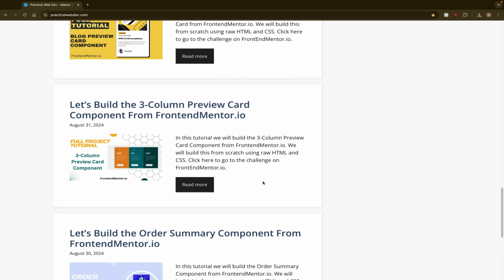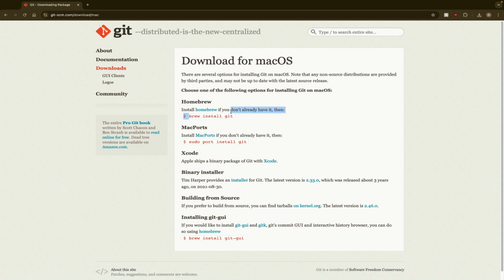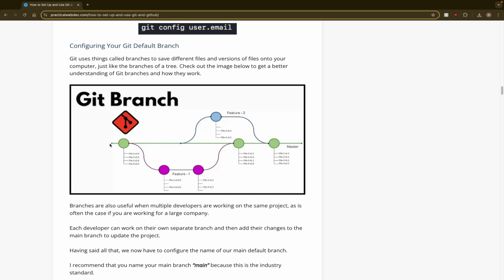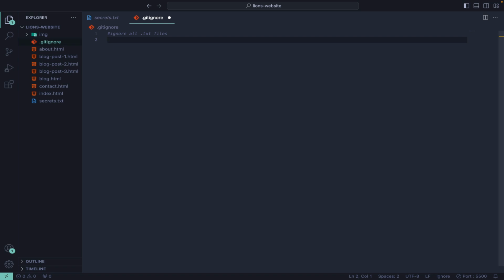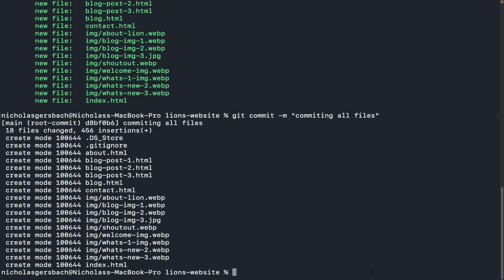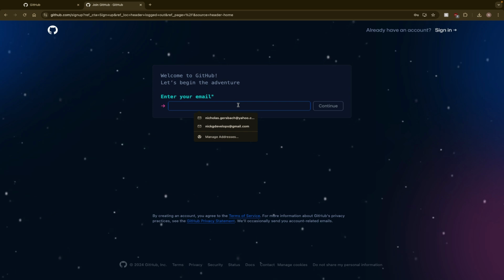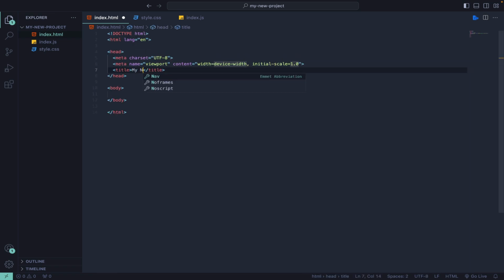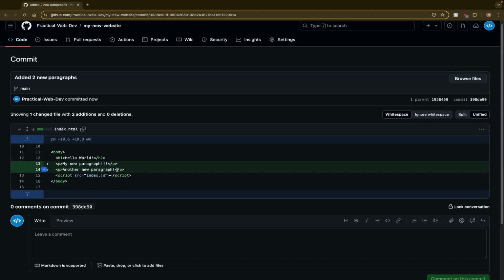The Ultimate Beginners Guide to Git and GitHub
0:00 – Intro & Practical Web Dev Website Launch
1:53 – What are Git and GitHub? (Key Differences)
2:50 – Git Overview & Source Control Management (SCM)
5:14 – GitHub Overview & Cloud Repositories
6:47 – Downloading & Installing Git (Mac & Windows / Git Bash)
9:17 – Configuring Git Username and Email
13:02 – Understanding Git Branches & Setting Default Branch (main)
18:03 – Starter Project Overview (Lion Website)
20:23 – How to Use .gitignore to Ignore Secret Files
24:16 – Opening Project in Terminal & Initializing Git (git init)
27:30 – Staging Files (git add) & Checking Status (git status)
28:35 – Adding & Removing Specific Files from Staging
29:45 – Making Your First Commit (git commit)
30:54 – Modifying Code, Using git diff, & Re-committing Changes
35:40 – Viewing Commit History with git log
37:21 – Setting Up a GitHub Account & Creating a New Repository
40:12 – Pushing an Existing Local Project to GitHub
41:43 – Exploring the GitHub Web Interface (GUI, Commits, Pull Requests)
44:36 – Starting a New Project from Scratch & Pushing Directly to GitHub
50:23 – Connecting GitHub with VS Code for a Faster Workflow
51:42 – Staging, Committing, and Pushing Directly from VS Code
53:23 – Deploying Live Updates via Web Hosts & Wrap-Up

In this video I will teach you basics of Git and GitHub. You will learn what Git and GitHub do, the differences between them, how to use the terminal/command line on your computer, and how to integrate Git and GitHub to the Visual Studio Code text editor.